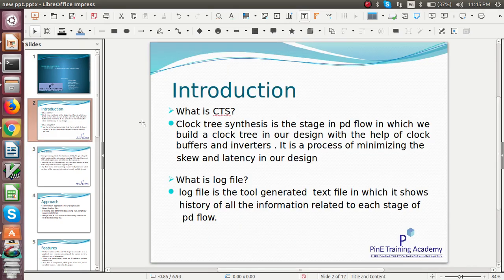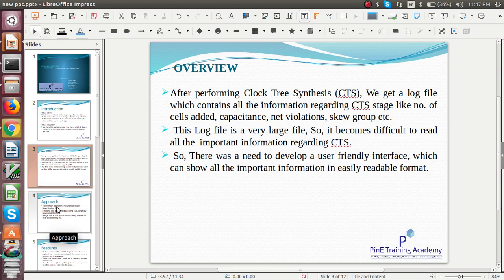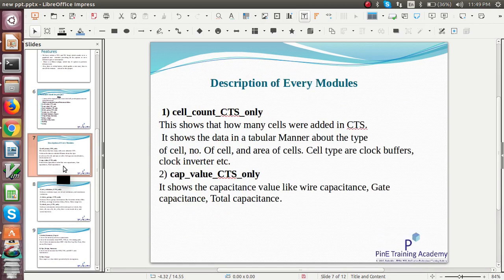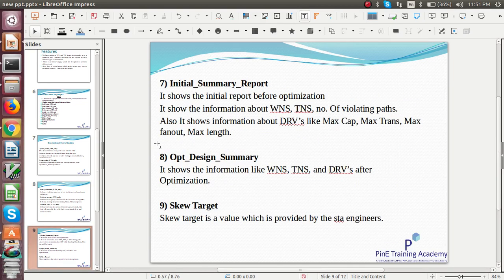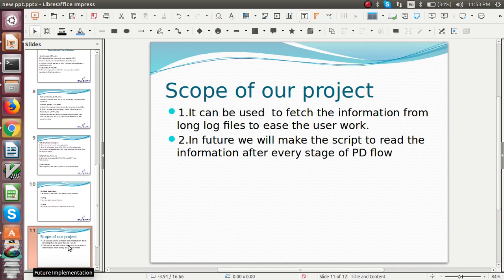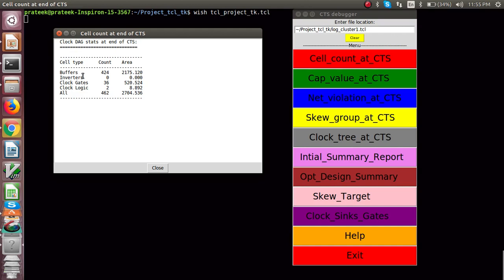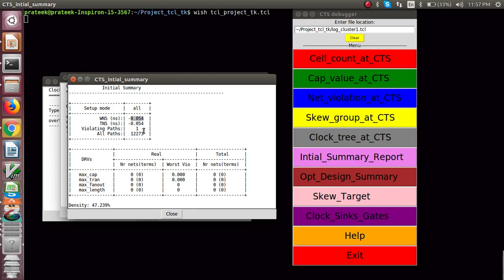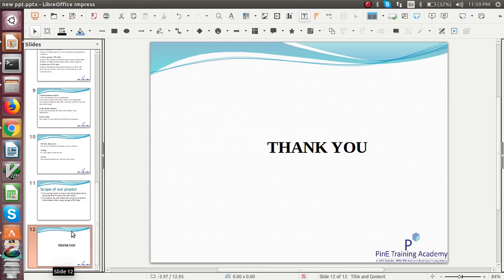PinE Training Academy : Automated CTS log File Extraction using BASH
Developed By :-
"Prateek Bhatt
Shubham srivastava
Upen yadav
Ritwick awasthi
Manish Kumar verma"

Objective : - Extraction of information from log file related to clock tree synthesis (CTS).

Command Used :  regexp , list ,foreach ,file handling commands , looping commands (for ,while )

PinE Training Academy : C 56/28th , 3rd Floor , Sector 62 , Noida , UP India